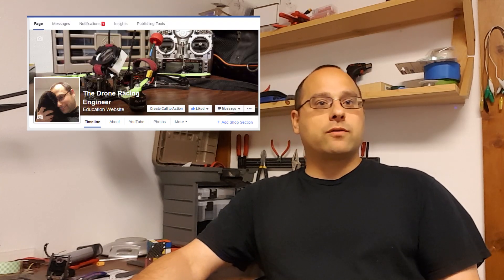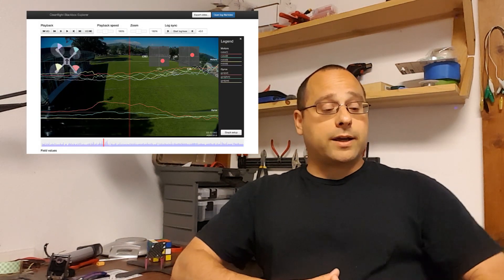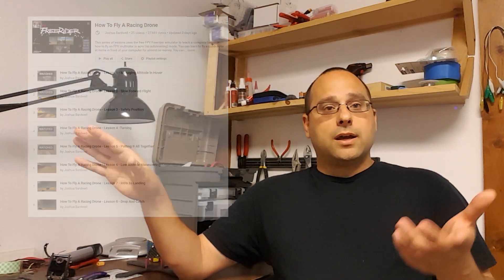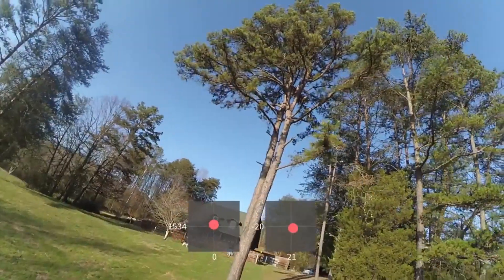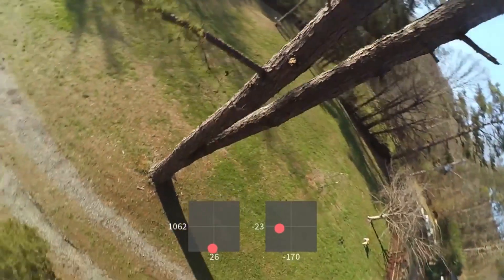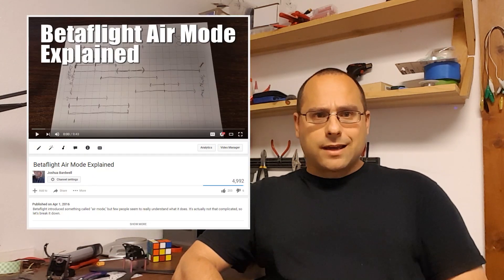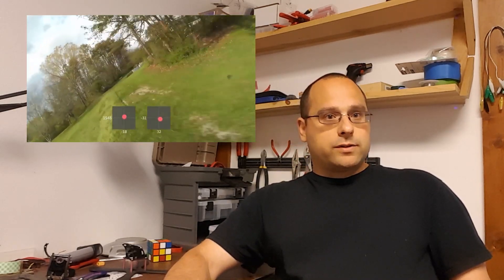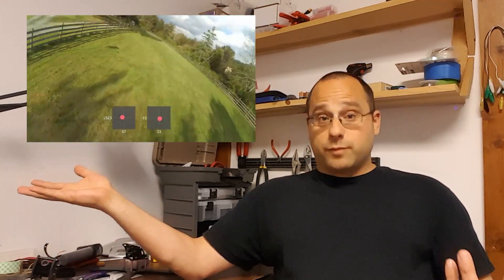Channel Trailer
How To Fly A Racing Drone / FPV Mini Quad Lessons. Starting from nothing and using a free simulator. Are you the next Mr. Steele or FinalGlideAus?

Flight videos with sticks overlay show you exactly what the pilot's thumbs are doing.

PID tuning made accessible to beginners. Advanced PID tuning using Blackbox.

PID tuning advice -- submit your video or log and I will analyze it on the channel!

Livestreams with Q&A, tuning advice, more!

Product reviews, testing, and builds. Build tips and advice.

Betaflight, Cleanflight, BLHeli tutorials.